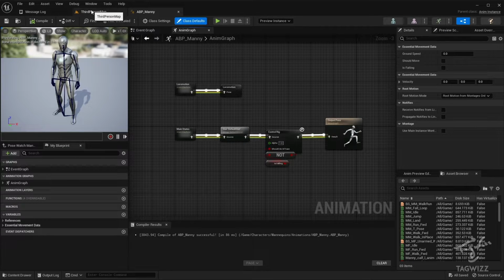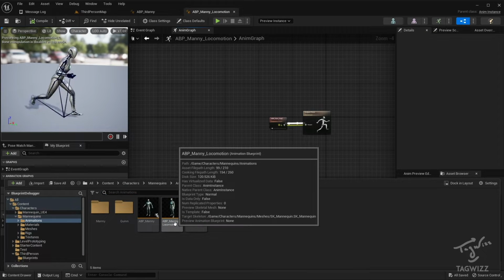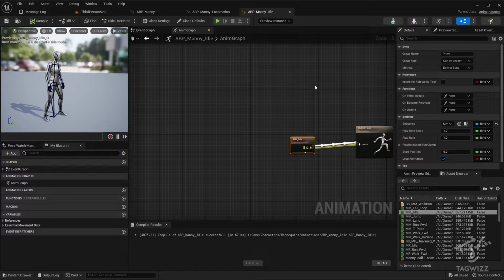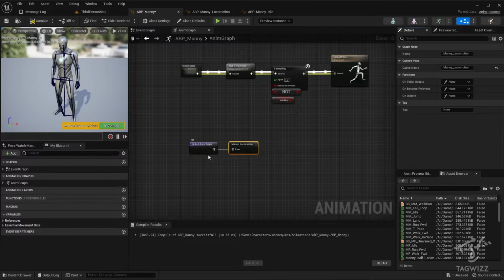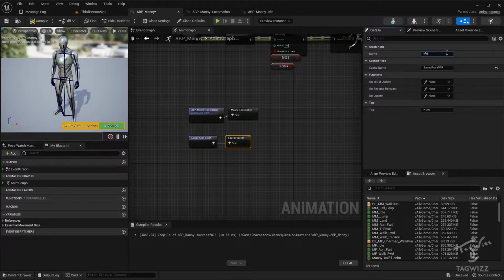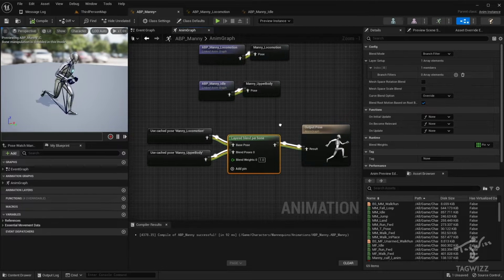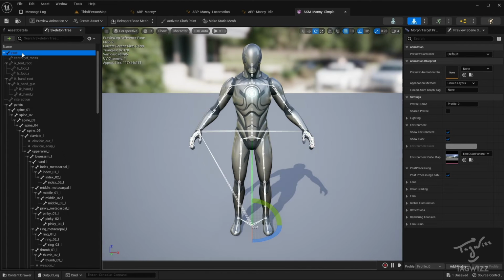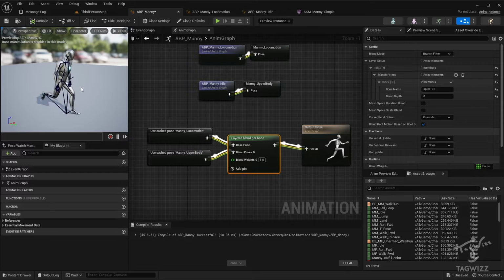How to Animate Your Character - Linked Animation Graph (UE5)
In this video we will learn how to mix different animations using Linked Animation Graph.